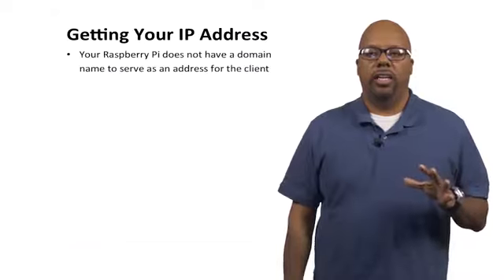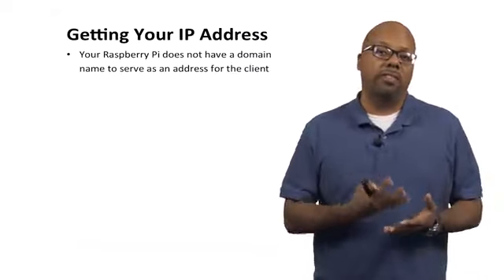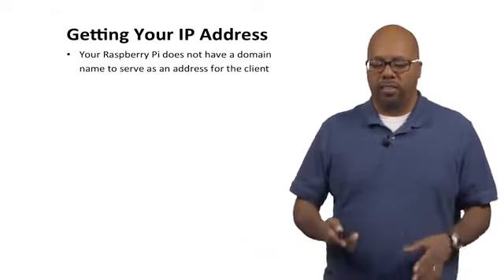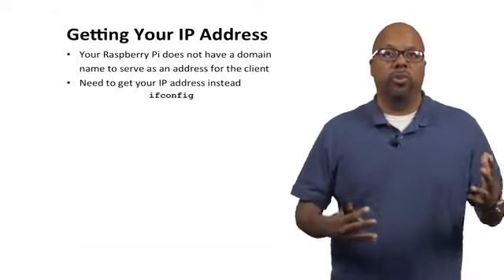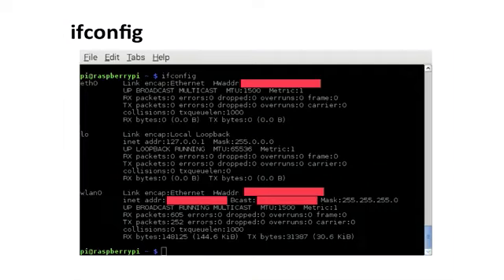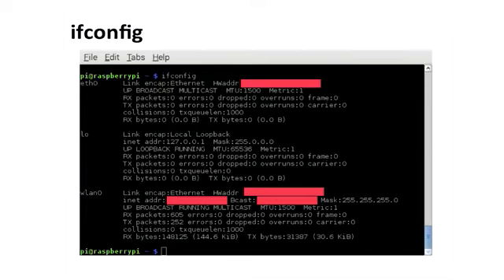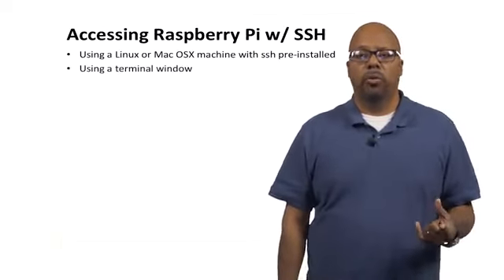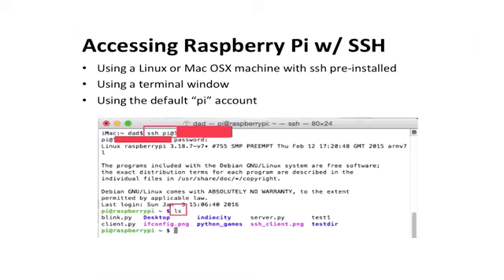01 04 01 Lecture 2 1 SSH Server